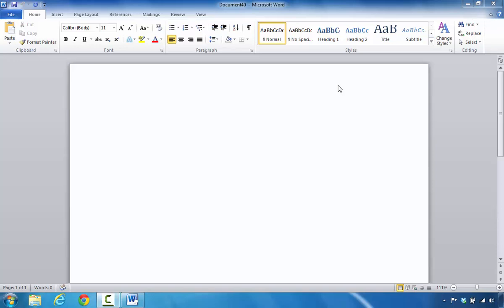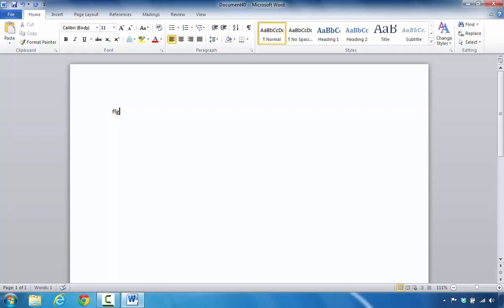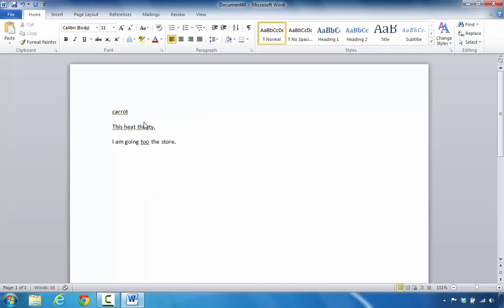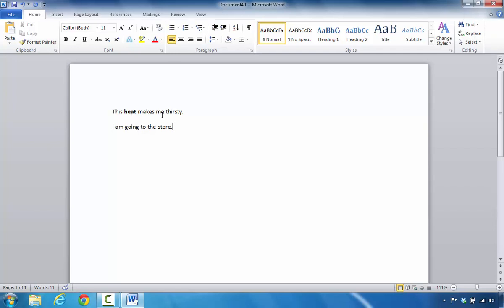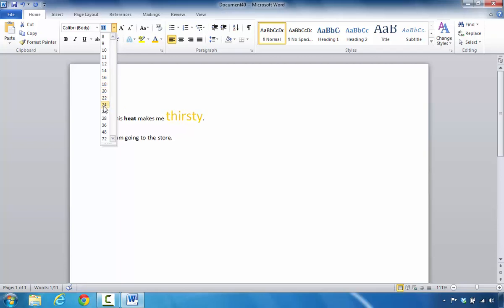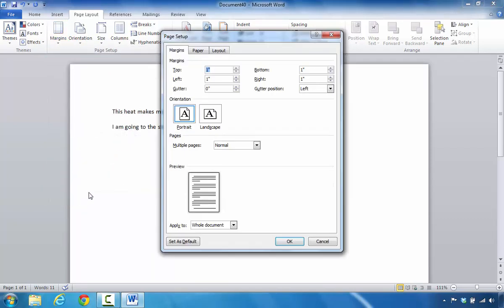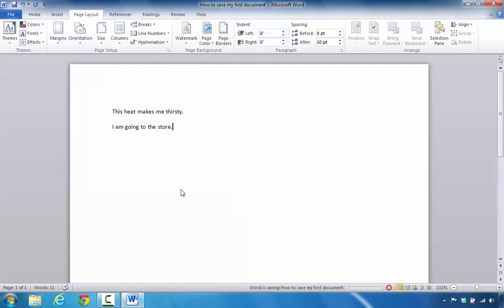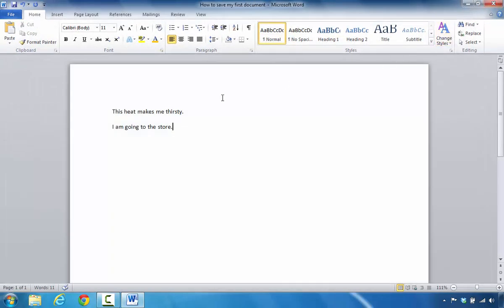How to create your first document in Microsoft Word 2010